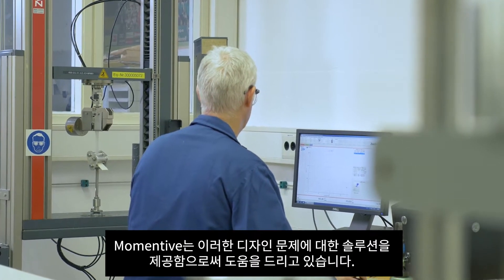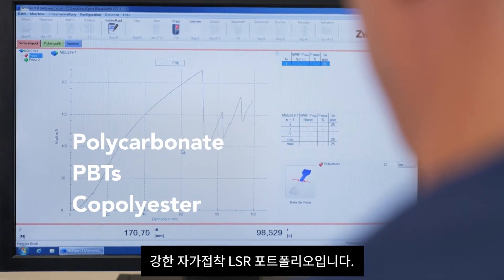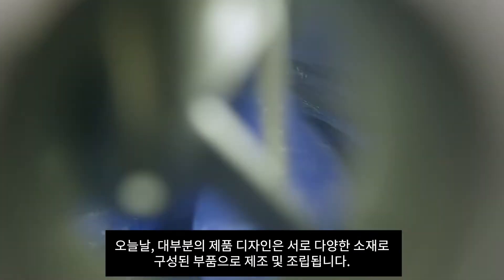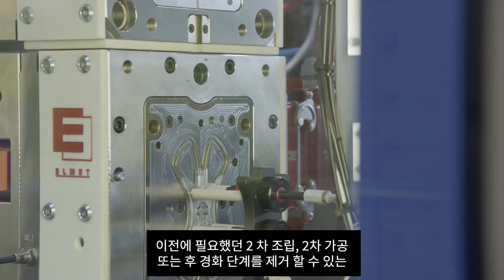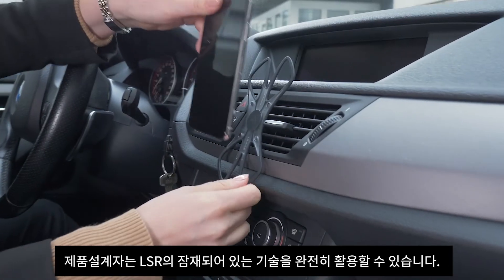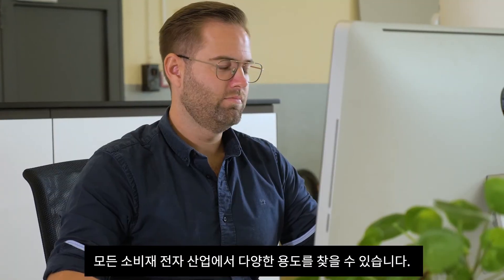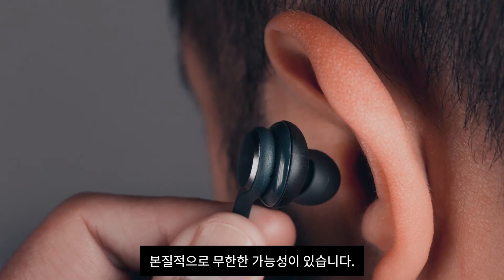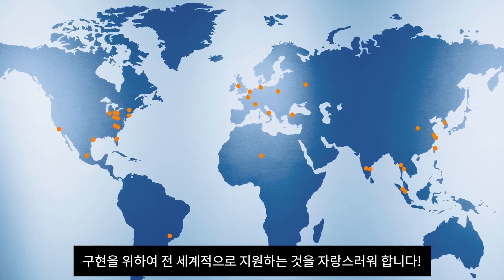Silopren™ : 소비재/전자산업용 자가 접착 실리콘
실리콘 엘라스토머와 엔지니어링 열가소성 플라스틱은 Soft-hard 디자인 제품에 널리 사용됩니다. 이러한 디자인은 일반적으로 이중 사출 성형 또는 인서트 성형 공정을 통해 수행됩니다. Silopren LSR 27x9 액상 실리콘 고무 시리즈는 과거에는 어렵거나 불가능하다고 생각했던 폴리카보네이트, PBT 및 코폴리에스터와 같은 열가소성 플라스틱 기재에 접착할 수 있는 강한 자가 접착 LSR 포트폴리오입니다.